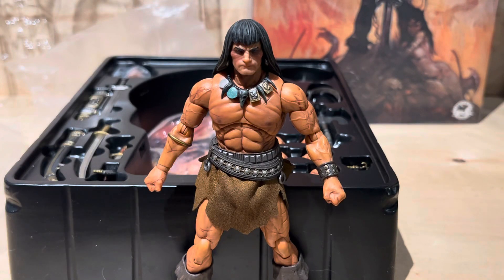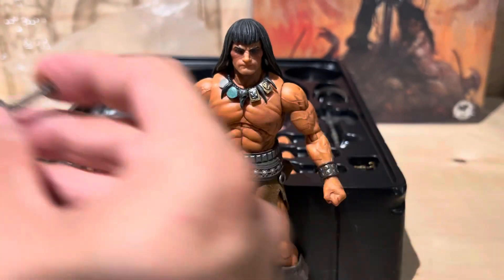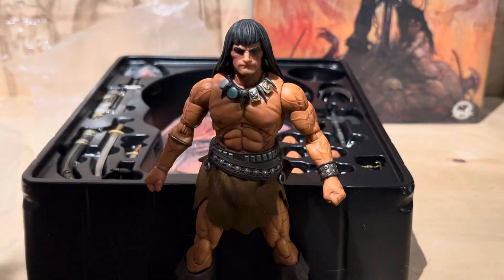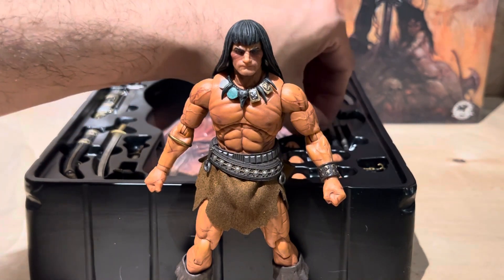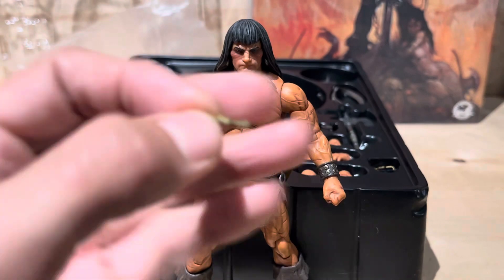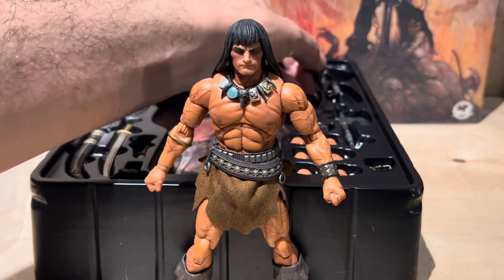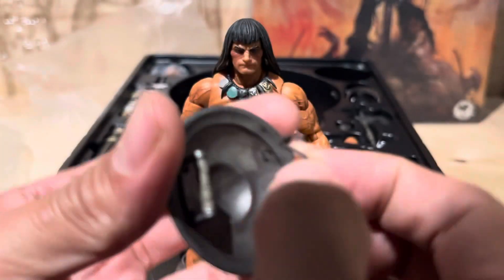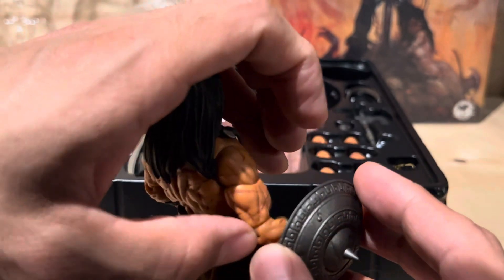Mezco One:12 Conan The Barbarian Figure mezco ebayscoops conan conanthebarbarian pt2